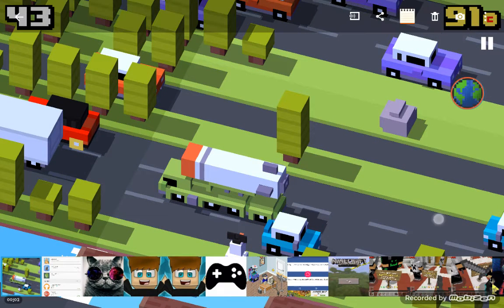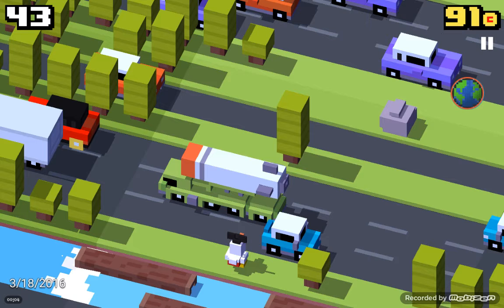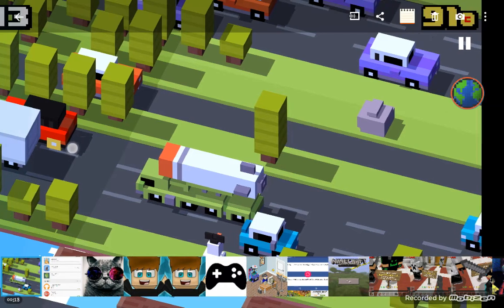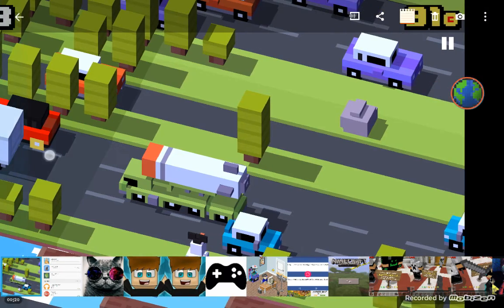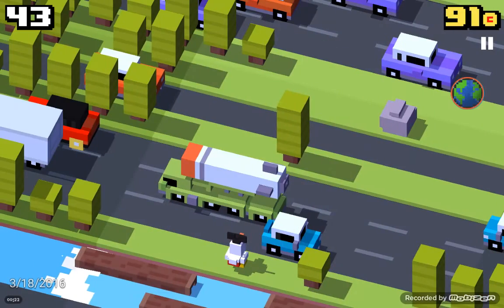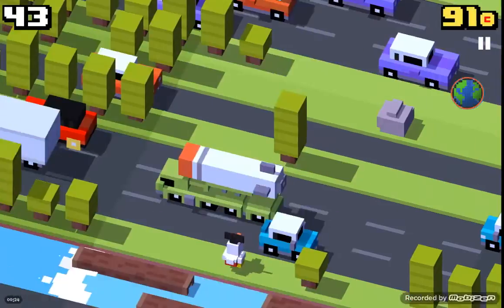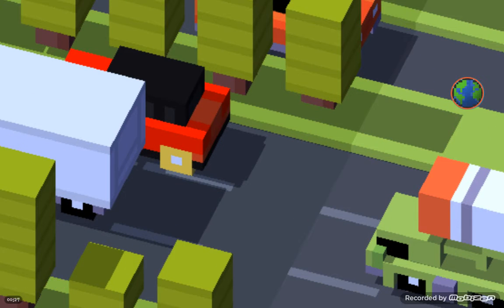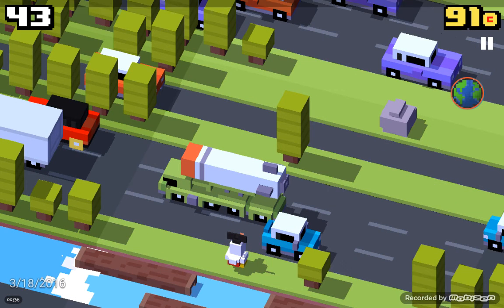Disney Mickey Mouse's Car Finally Found In Crossy Road Disney Update!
I finally found the Disney Mickey Mouse's Car in the Crossy Road Disney update!